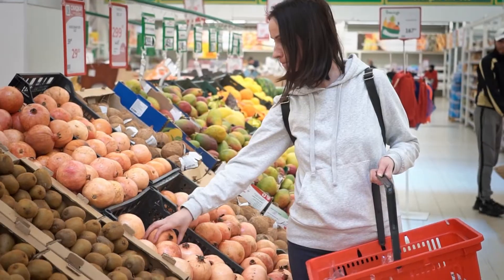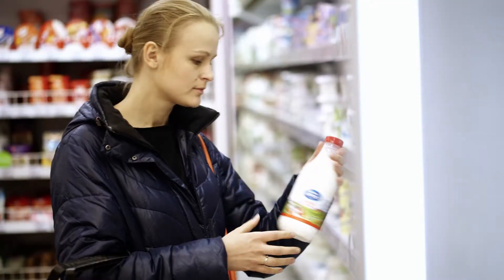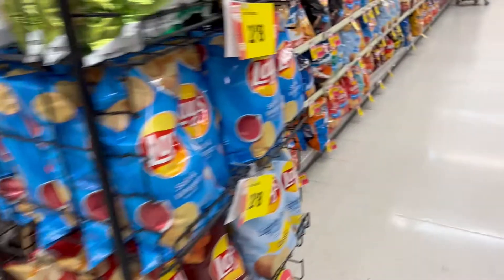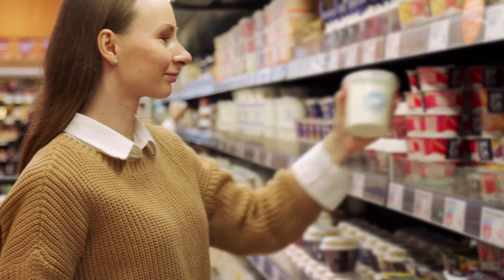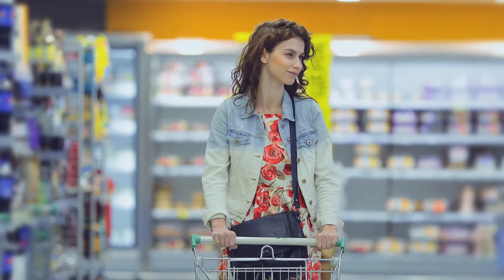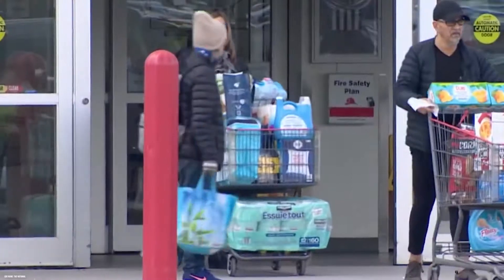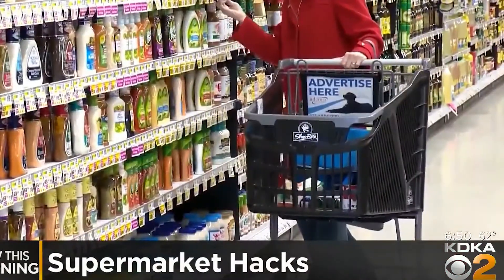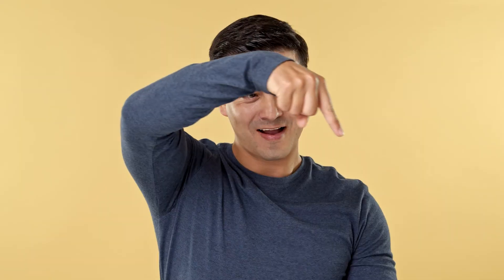Don't Fall for These Supermarket Money Traps. How to Save Money on Groceries in 2024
This video is about Super Tricks and Hacks that you can save more money. Supermarkets are places where you go get your fresh produce, meat, and other types of food. Most people see supermarkets as a place that simply supplies our grocery needs and food for our next meals. In reality, at the end of the day supermarkets is a business, just like any other businesses, they need to make money and profits at the end of the day. So while you might naively think supermarkets are there to supply people with food, just know that they are also designed to take as much of your money as possible. They have tricky ways to get you to spend more money then you need to. In this video, we will expose some of the most common ways supermarkets try to empty out your wallet. Make sure to stick around to the end of the video so you know how to avoid spending more than you need that next time you’re at the supermarket.

In Defense of Food

Smart Popcorn Party Size

San Pellegrino Sparkling water